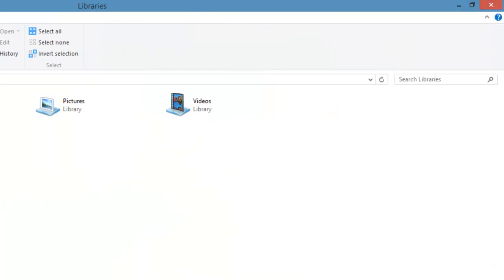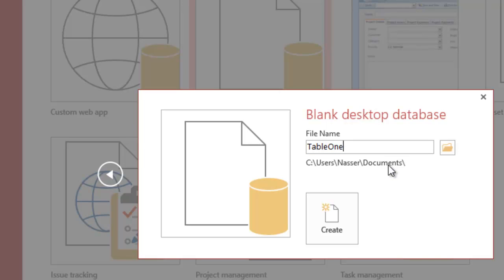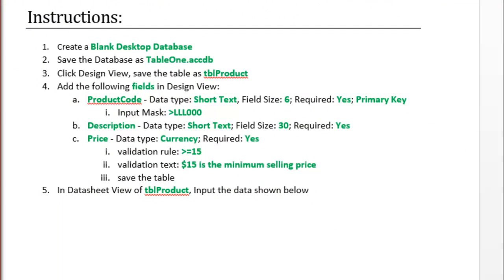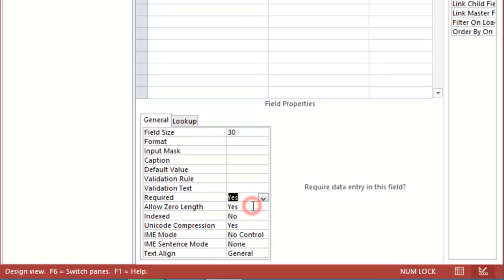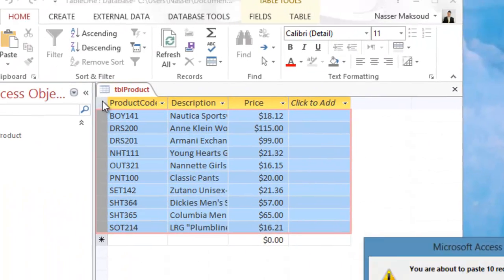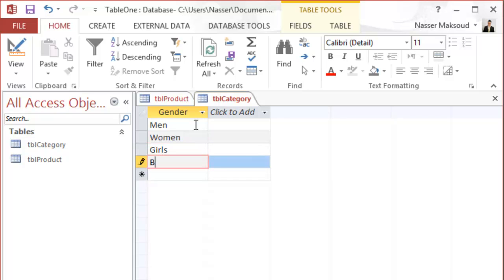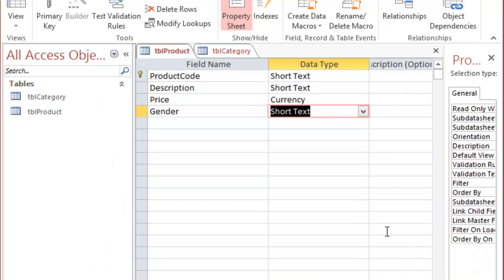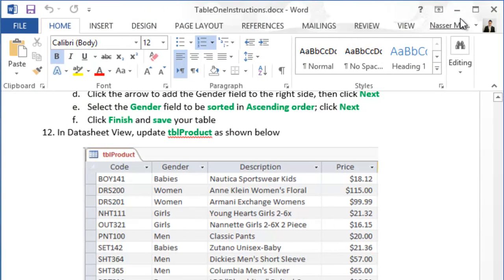Table Lab One